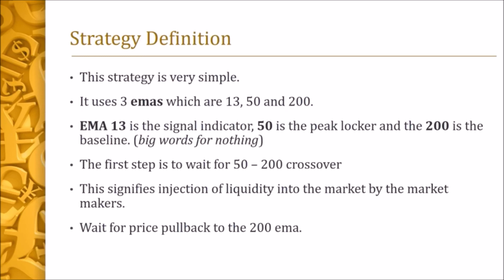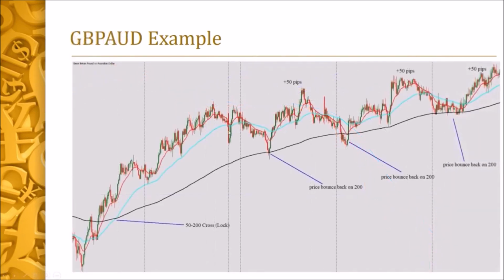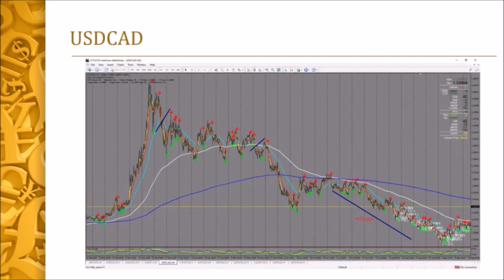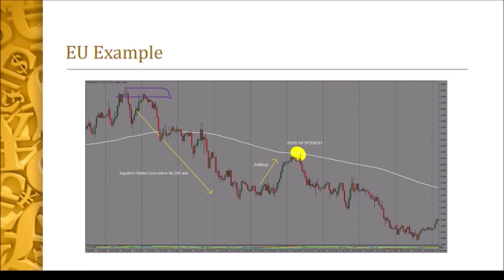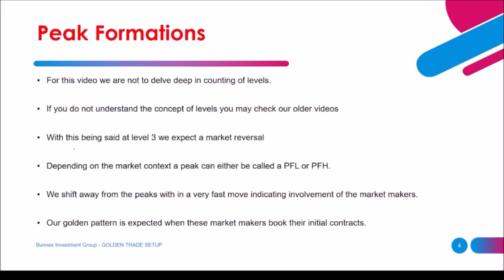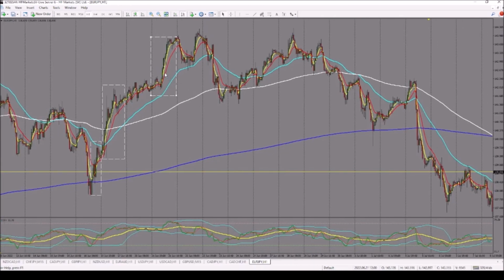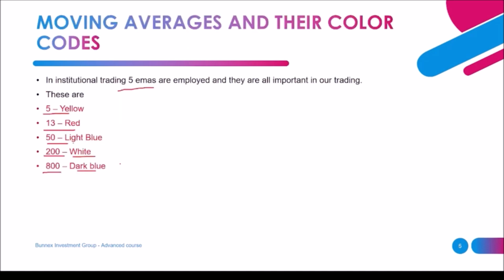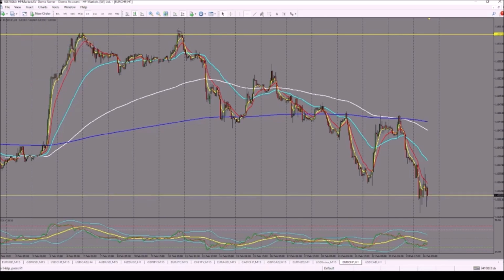Top 5 EMA Forex Trading Strategies That will change your Trading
These are the best EMA Trading staretgies that you must learn.